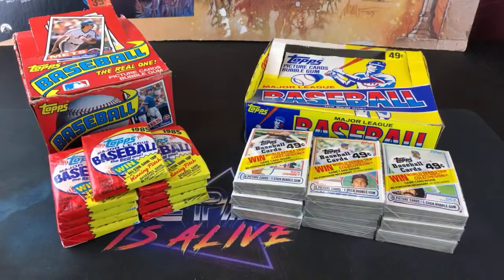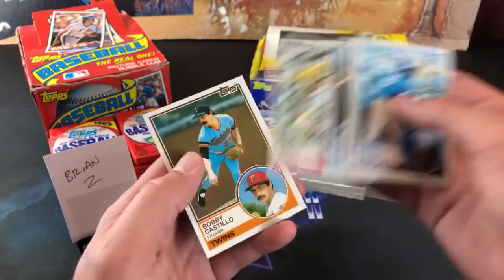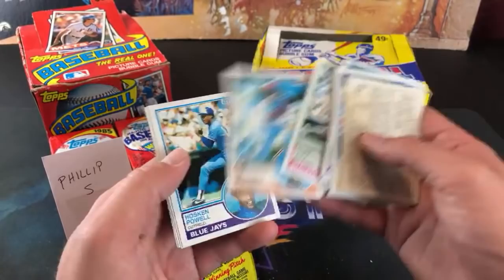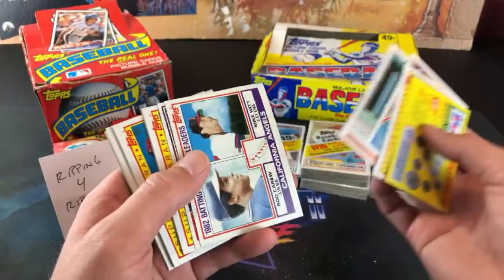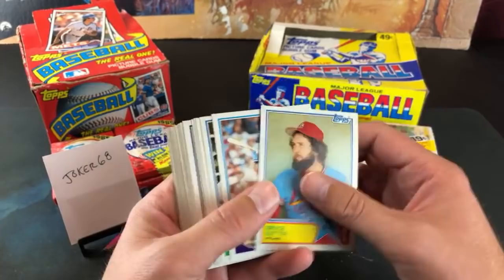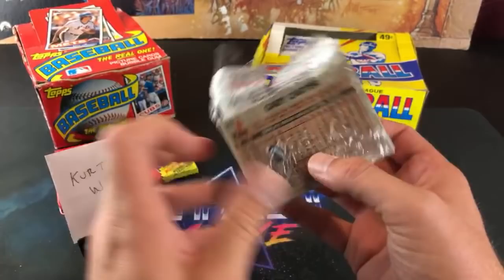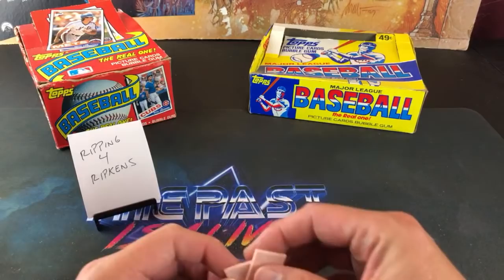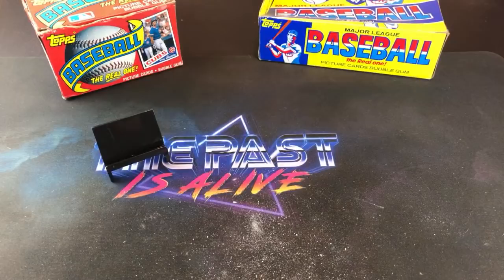1983/1985 TOPPS CELLO & WAX PACKS - Turn Back the Clock Tuesday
Tonight we are heading back to the 1980's in search of key baseball rookie cards from our past. We have 9 packs to open from each box as we try and chase down those sought after rookie cards...and we had some great luck!